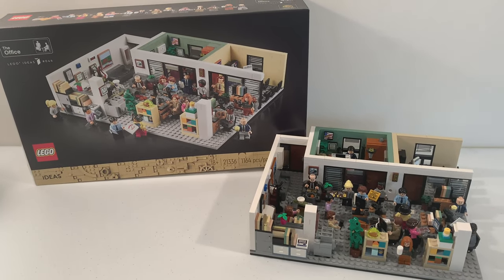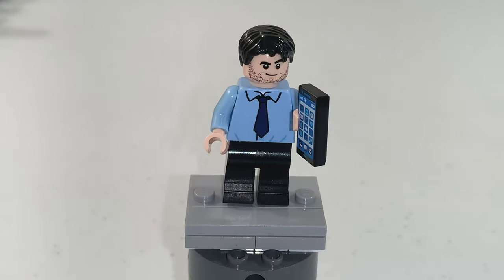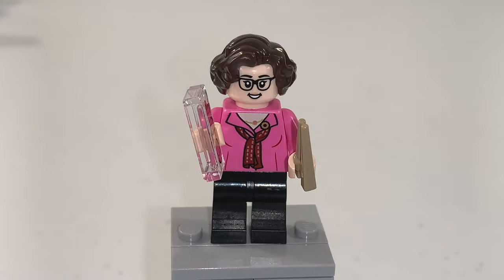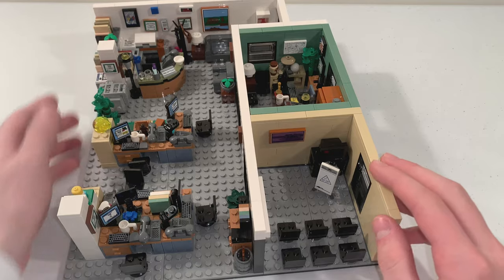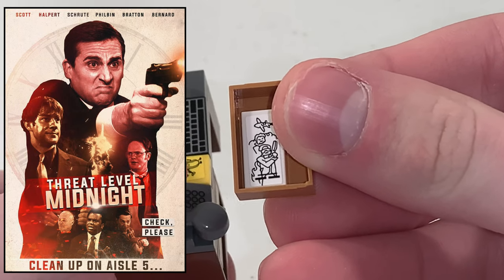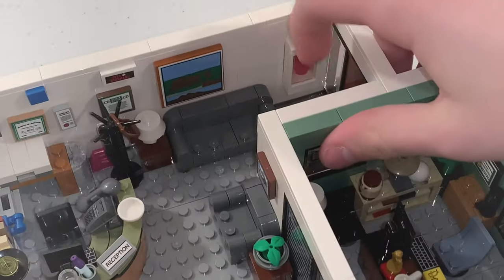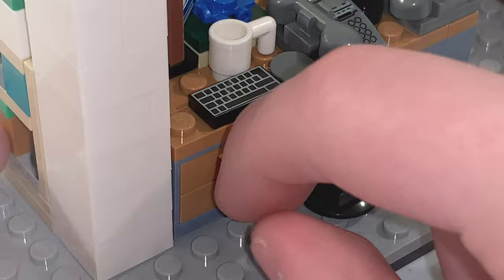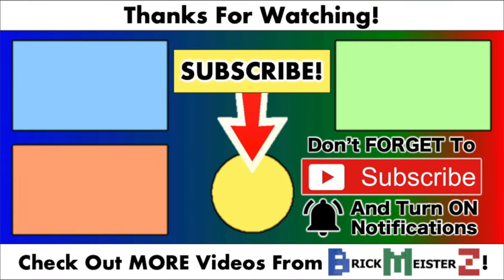LEGO Ideas The Office Set REVIEW!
Here is my review of the LEGO Ideas (set # 21336) The Office set. Enjoy!

Chapters:
00:00 Intro
00:37 Minifigures
04:25 Michael Scott's Office
05:42 Conference Room
06:47 Dunder Mifflin Build
09:41 Outro